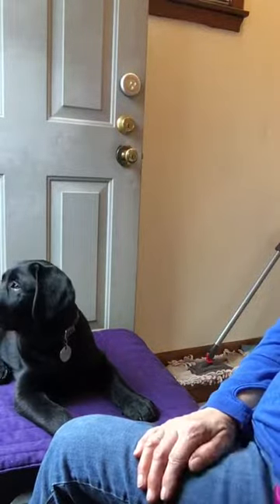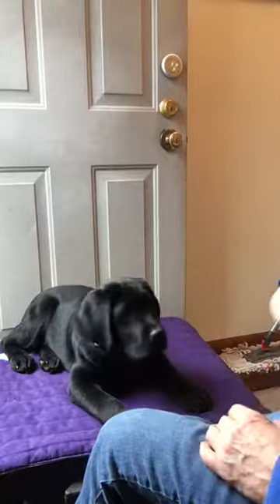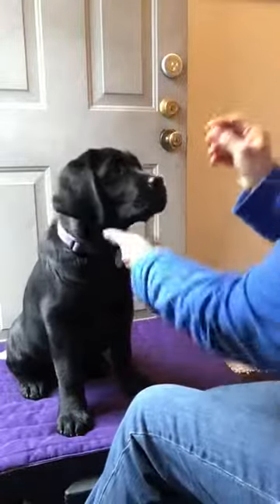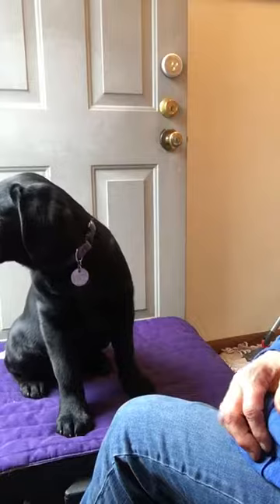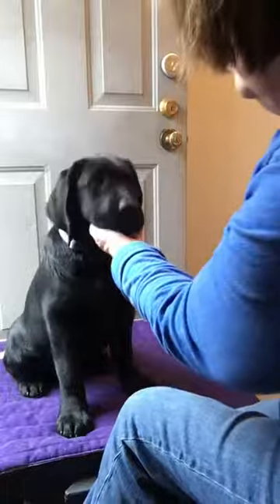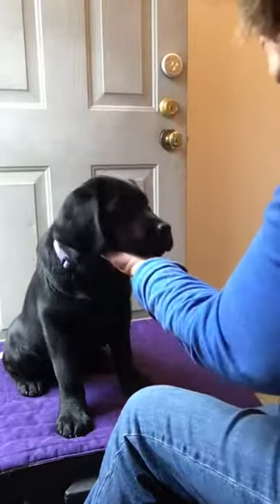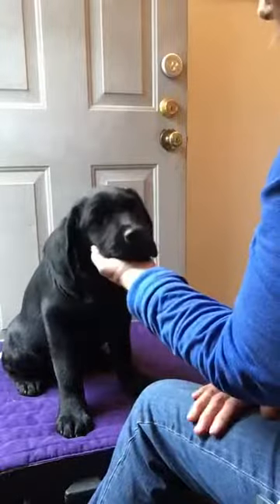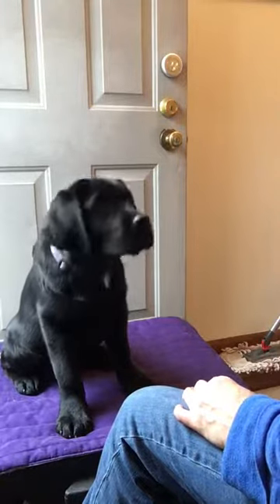Davey Chin Rest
Practicing a chin rest behavior (handler in front, puppy stationed on mat)